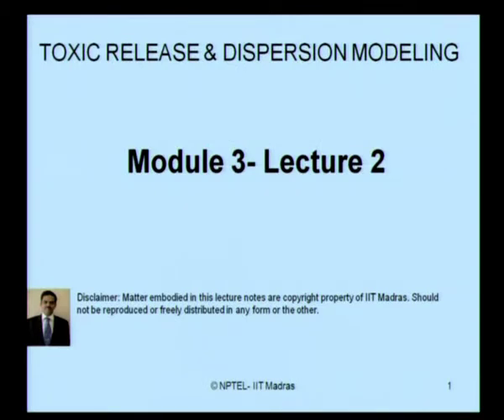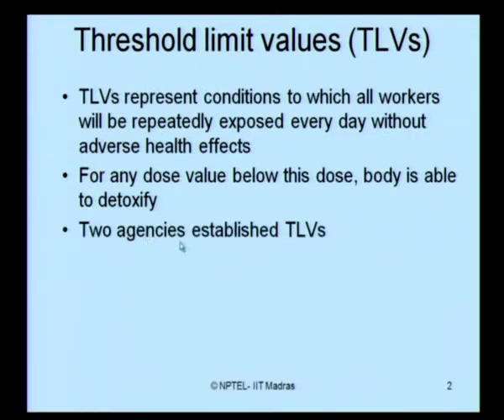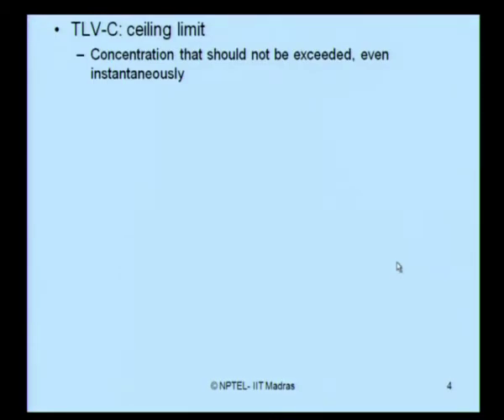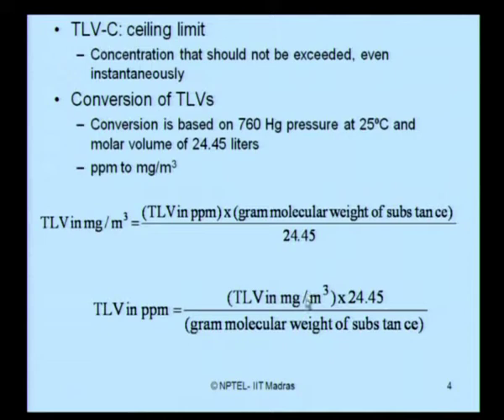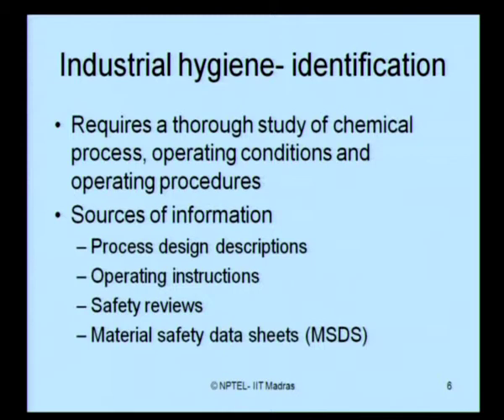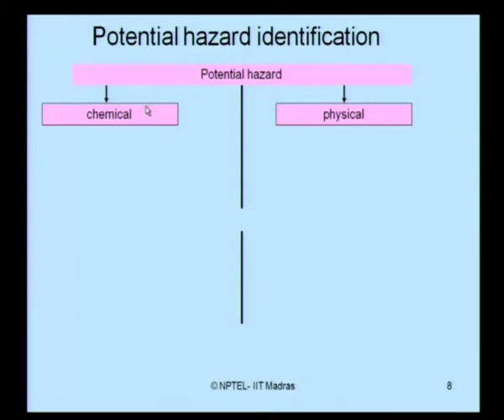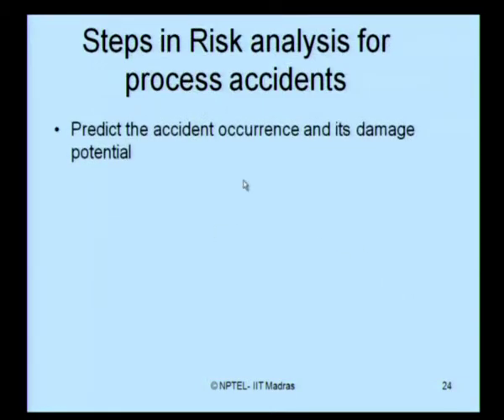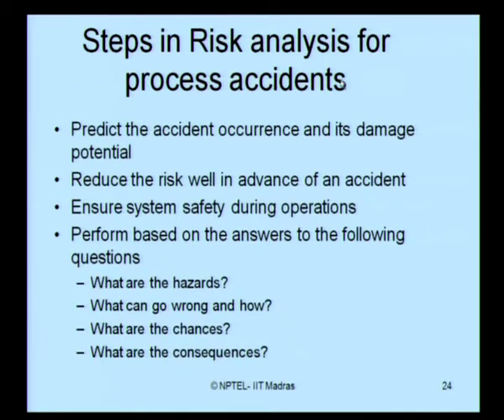Mod-03 Lec-02 Toxic Release and Dispersion Modeling